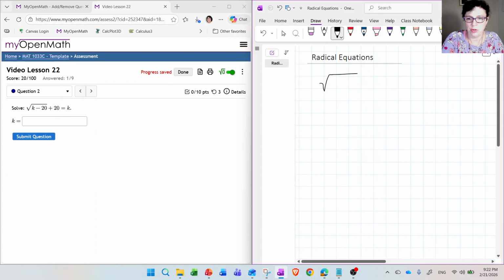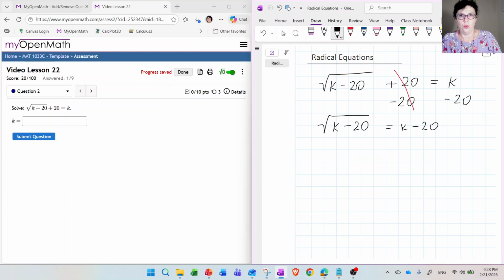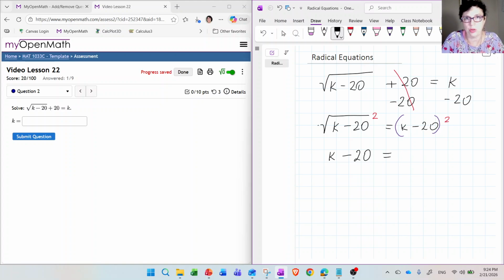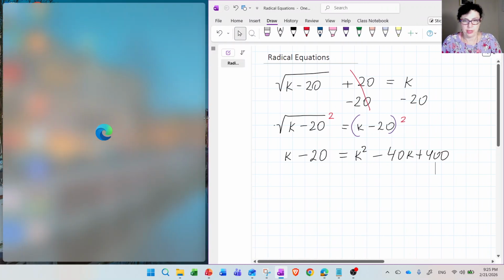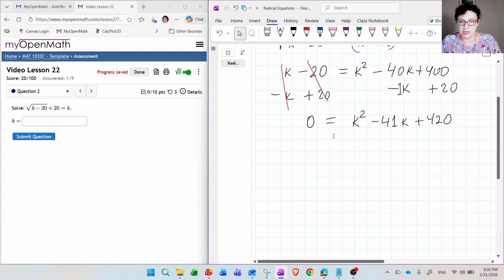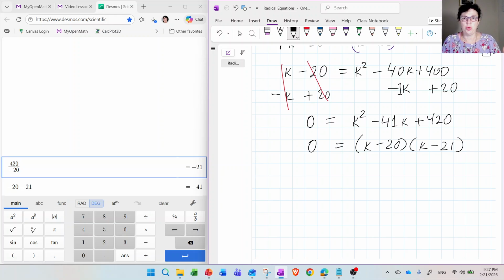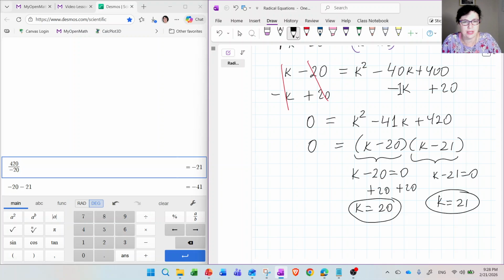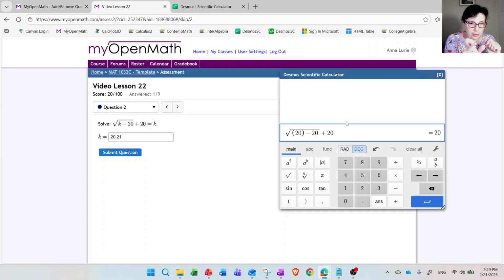A Radical Equation That Uses Everything: Factoring, Quadratics, and Extraneous Solutions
This equation, √(k − 20) + 20 = k, is a powerful review of key algebra skills. After isolating the radical and squaring both sides, we create a quadratic equation that we factor using the zero-product property. We practice expanding binomials, rearranging terms, factoring by trial-and-error, and verifying solutions. Finally, we check each solution in the original equation to determine whether any are extraneous due to the radical.